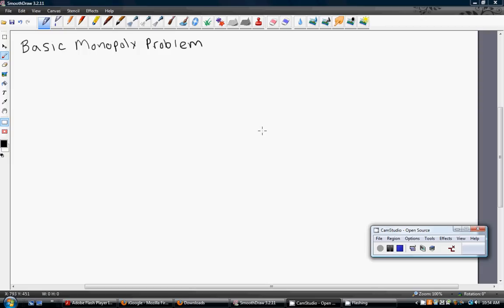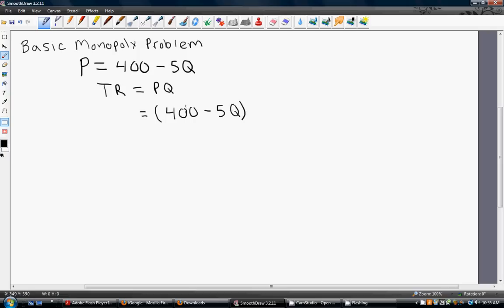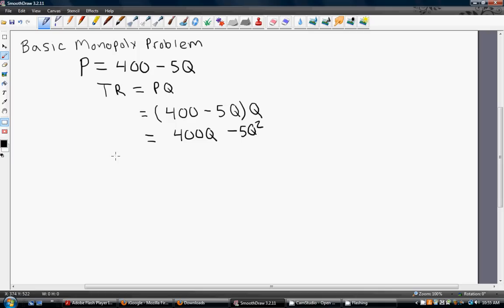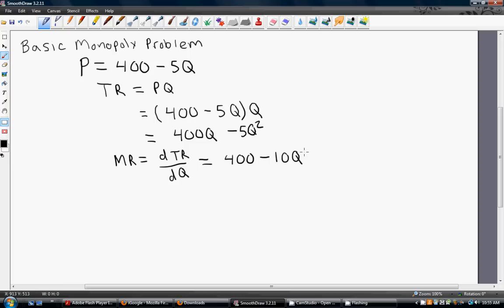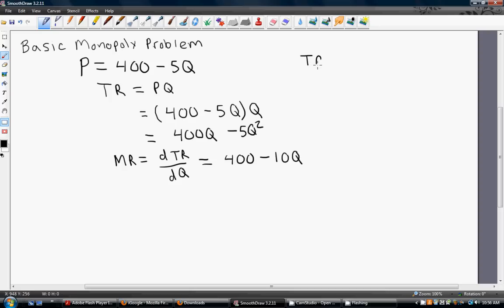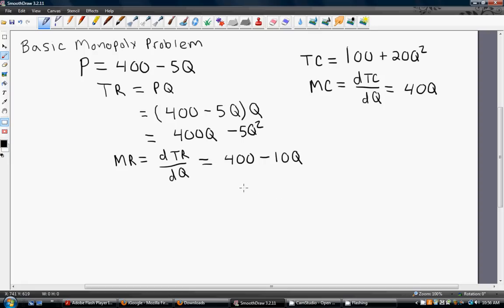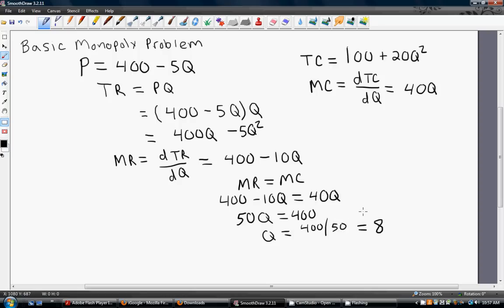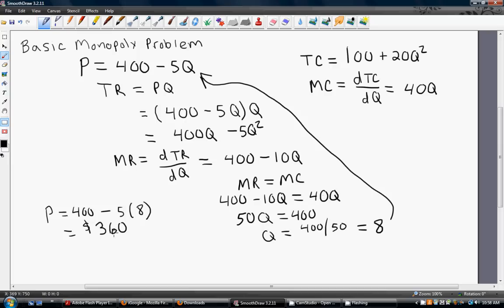Monopoly Profit Maximization with Calculus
I demonstrate how a monopolist maximizes profit.